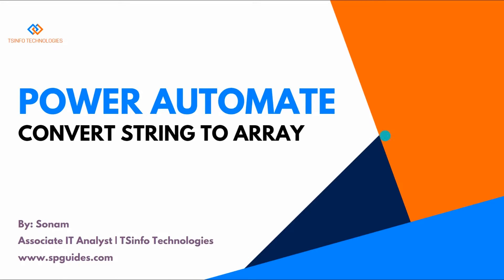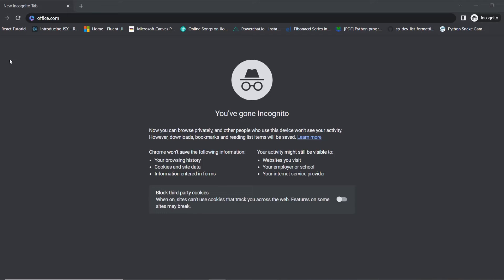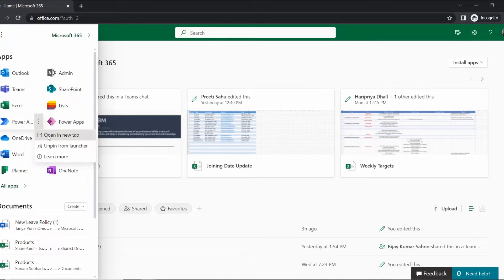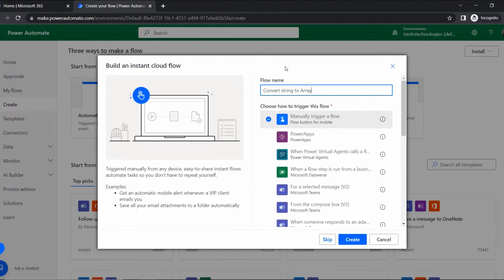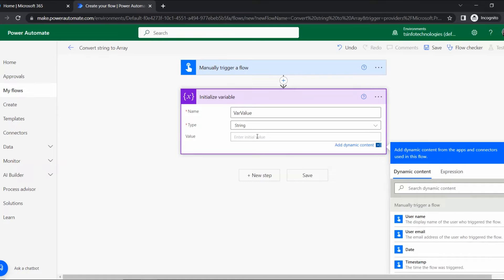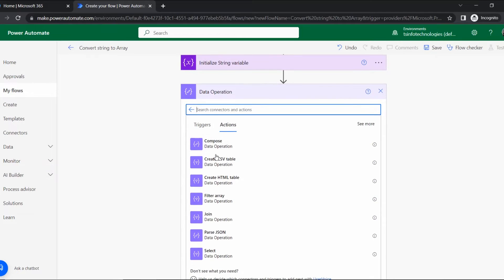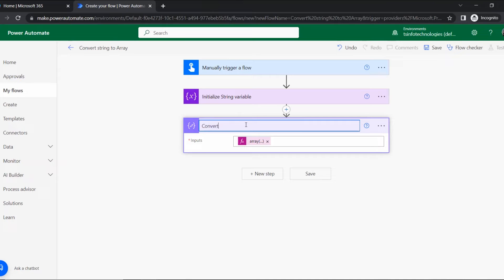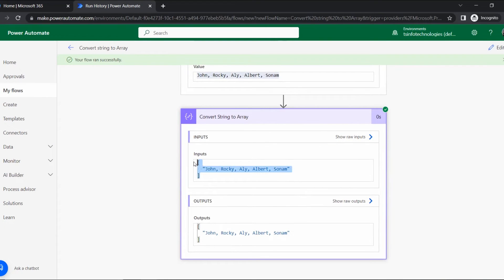How to convert string to array format using Power Automate flow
In this video tutorial, I have demonstrated how to convert a string to array format using logical actions with expressions by creating an instant cloud flow.